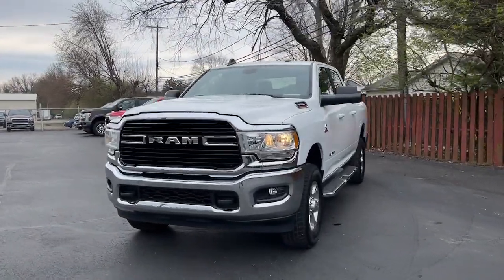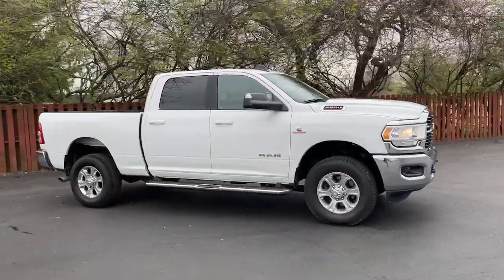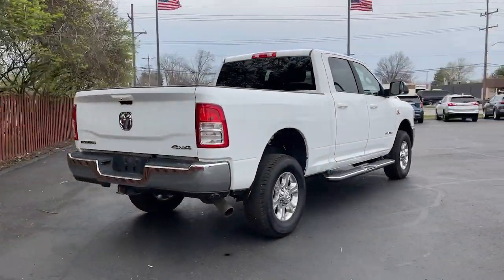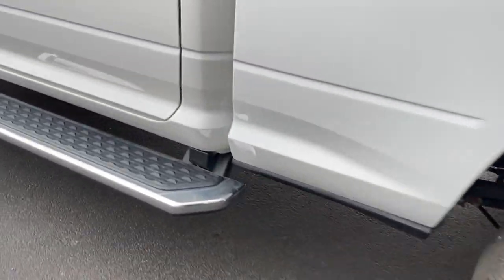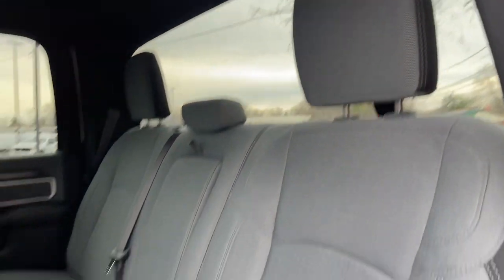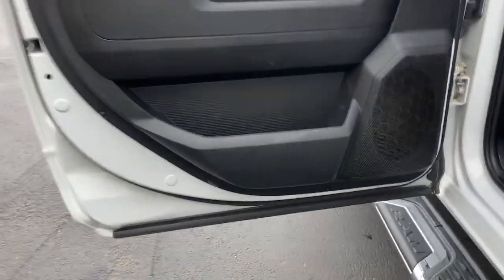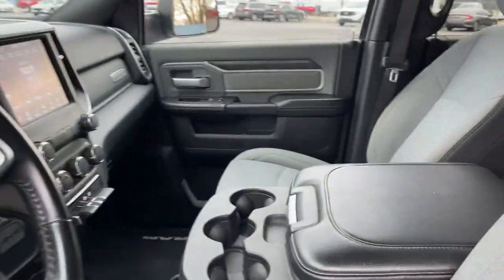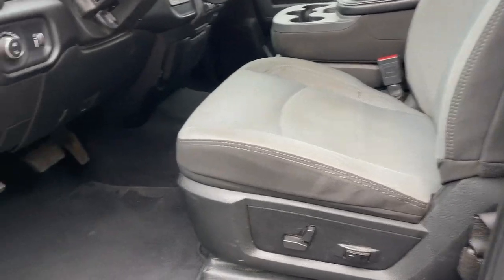2021 Ram 2500 Columbus, Reynoldsburg, Westerville, Dayton, Springfield, OH B9468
Bright White Clearcoat Used 2021 Ram 2500 Big Horn available in Columbus, Ohio at Dick Masheter Ford. Servicing the Reynoldsburg, Westerville, Dayton, Springfield, OH area.
Used:
New:
2021 Ram 2500 Big Horn - Stock#: B9468

Bright White Clearcoat 2021 Ram 2500 CARFAX One-Owner. Big Horn 4WD 6-Speed Automatic Cummins 6.7L I6 Turbodiesel